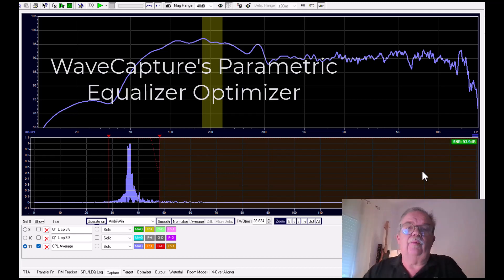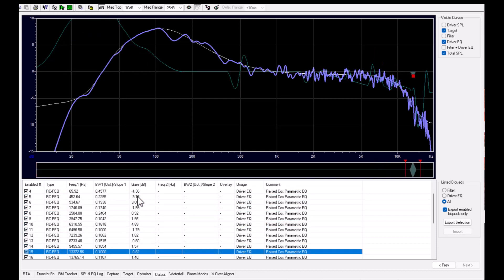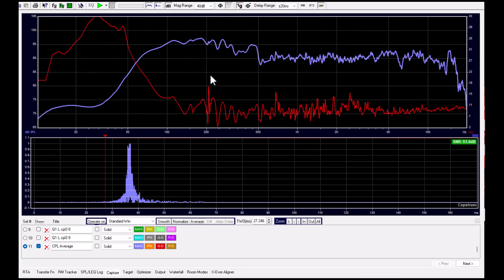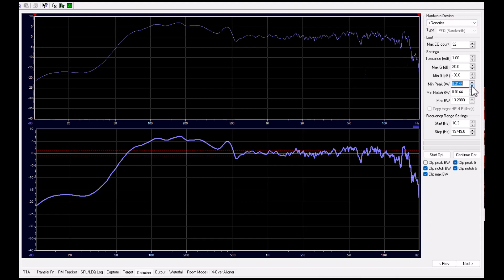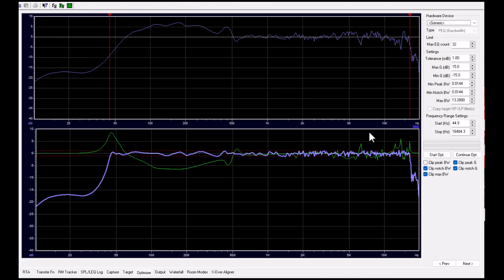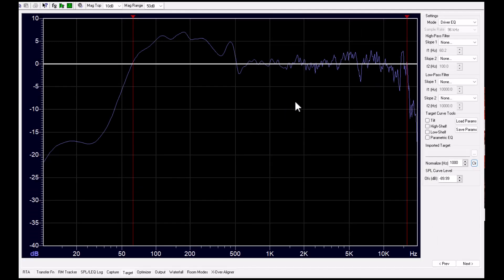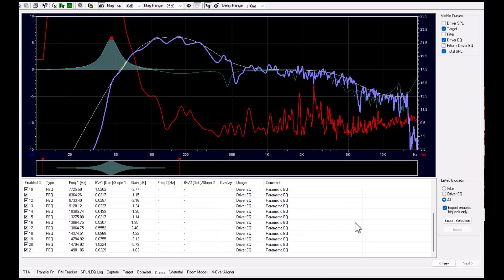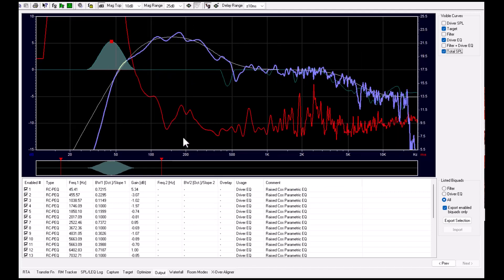WaveCapture Tutorial: Parametric Equalyzer Optimizer - by Dan Bävholm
WaveCapture Tutorial: PEQ Optimizer - by Dan Bävholm

I am happy to host this series of video tutorials on Wave Capture on my Youtube channel, held by Eng Dan Bävholm, co-founder of 7dBmore and Lab.gruppen.
I consider WaveCapture one of the best measurement platforms in the world with a number of powerful software packages: Room Capture, Tuning Capture, Live capture, RT-Capture, FIR Capture, Quality Capture, Remote SPL. Unfortunately a few years ago the company was liquidated due to the authors reaching retirement age and therefore the software is no longer developed.
However, it will continue to work very well on the current Operating Systems for several years to come.